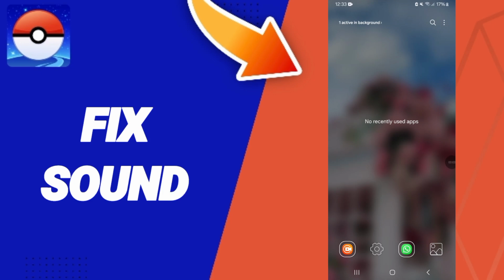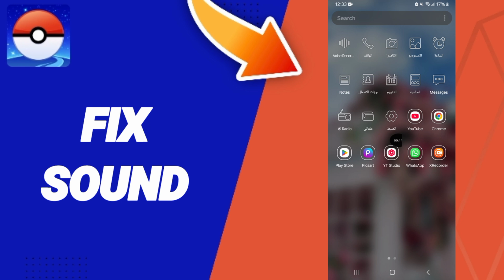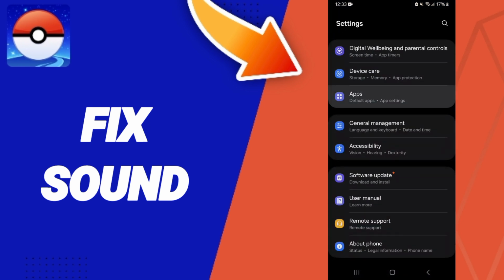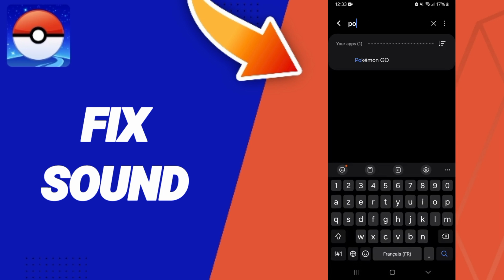How To Fix Sound On Pokémon Go App 2025